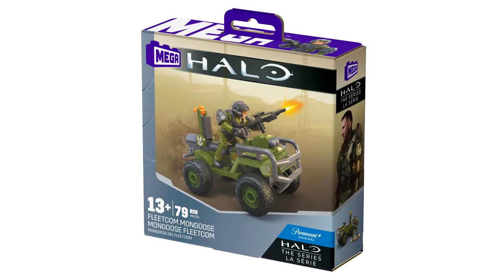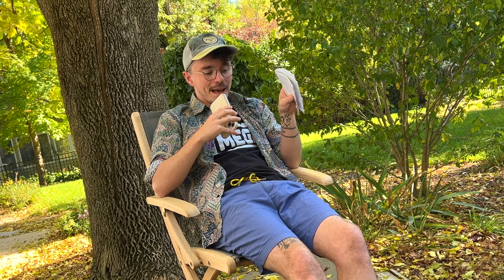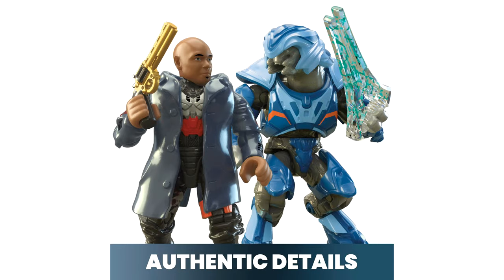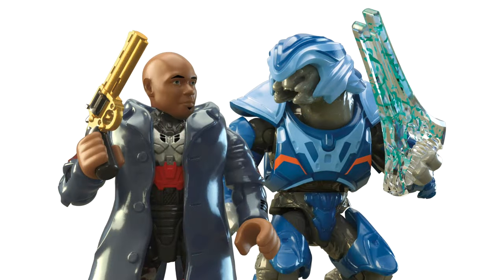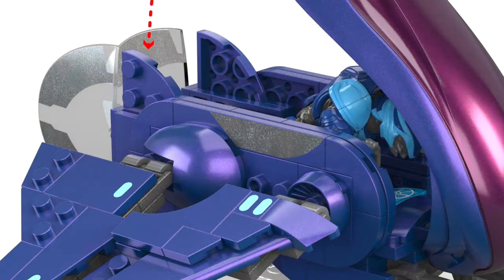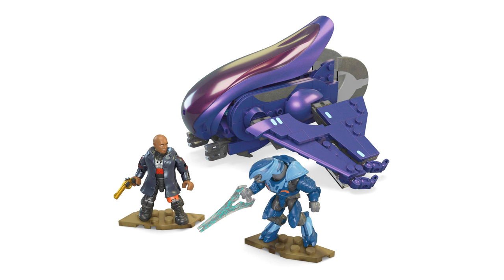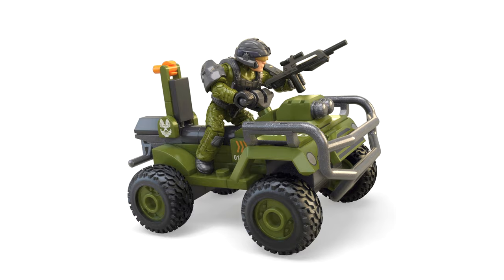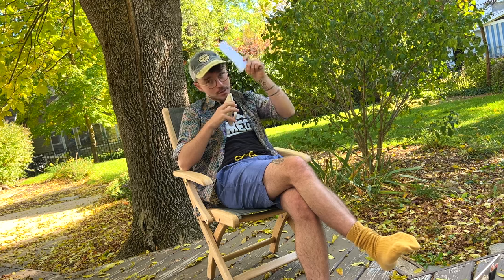Halo: Renegade Banshee REVEALED! Halo TV Series - Mega Construx 2024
Halo: Renegade Banshee has been REVEALED! Dropping in Spring24 (or maybe earlier), this authentic collectors build features Soren - 066 fighting against a Covenant Elite Minor with an incredible looking energy sword. The Banshee has a tonne of printed detail and some brand new fins on the rear. Will you be bagging this Halo Paramount TV series set when it releases?

Halo: The Series launched on Paramount+ last year with a second season dropping early next year. With a mixed reception towards the Master Chief removing his helmet and turning against the UNSC, the show still received a great amount of praise for its art style, which has been translated well into Mega scale.

This is part 2/3! Join me next time for a reveal for the fleetcom warthog!

🔥 Halo Fleetcom Mongoose: An iconic Halo vehicle is reinterpreted for a new medium. The buildable Mongoose ATV from Halo is modeled after the version seen in the all-new television series. This Mongoose is authentically designed to capture the styling and details that make the model unique. It features rolling wheels plus space for 2 figures, including the included USNC Marine figure.

🔥 Halo Mega Renegade Banshee: An iconic Halo vehicle is reinterpreted for a new medium. The buildable Banshee aircraft from Halo is modeled after the version seen in the all-new television series. This Banshee is authentically designed to capture the model's unique styling and details. It features a working cockpit door that opens and closes, with space for the 2 included figures, Soren-006 and an Elite Minor.

🔥 Halo Mega Fleetcom Warthog: This buildable Warthog vehicle from Halo is modeled after the version seen in the all-new television series. It features rolling wheels, a cargo rack to carry the included Keystone, shock-absorbing suspension and a rear-mounted turret that pivots and can be manned by 1 of the 5 included figures: Spartan KAI-125, Spartan Riz-029, Spartan Vannak-134, Cortana or Master Chief John-117.